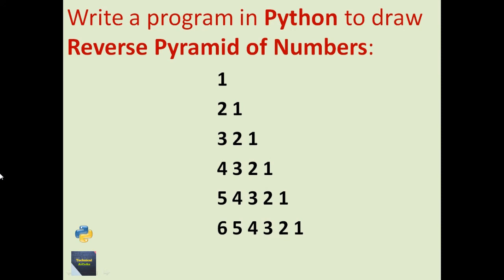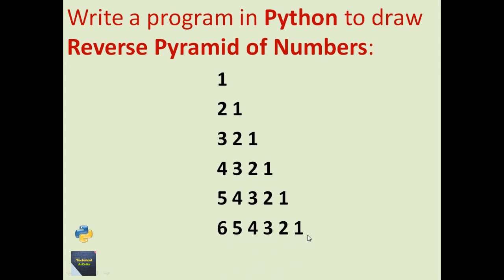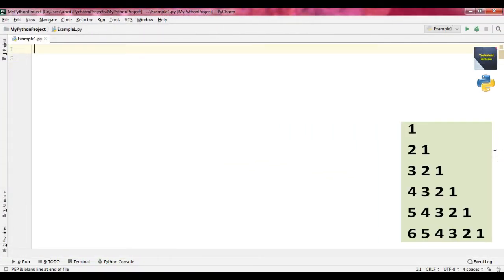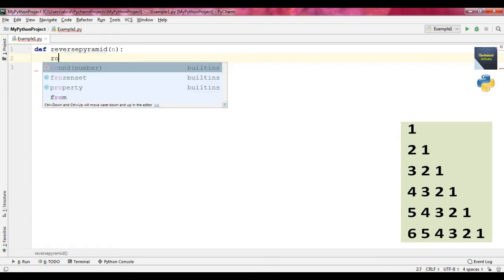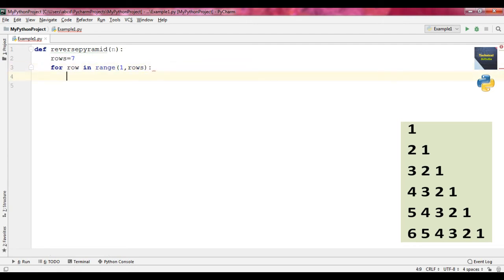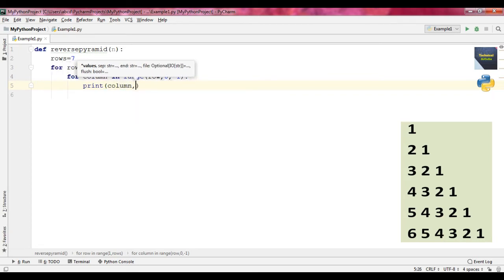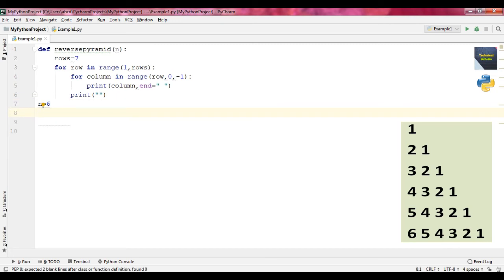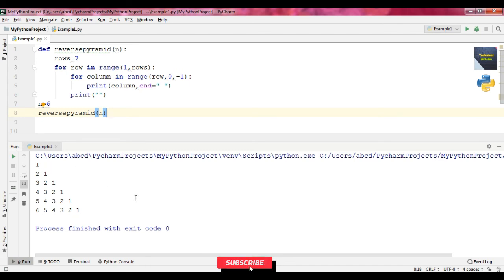Reverse Pyramid of Numbers in Python | Number Pattern Problem | Python Language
Reverse Pyramid of Numbers in Python | Number Pattern Problem | Python Programming Language

Here we will learn Reverse Pyramid of Numbers in Python. This tutorial describes how to code Reverse Pyramid of Numbers Problem in Python. Also discuss Reverse Pyramid of Numbers in Python. In this video, I explain Reverse Pyramid of Numbers Problem in Python  with example.